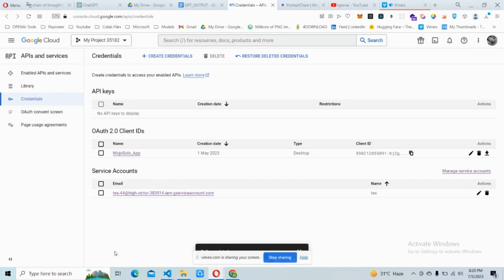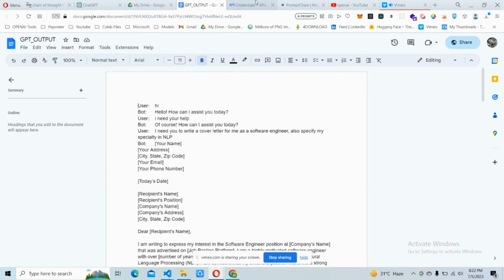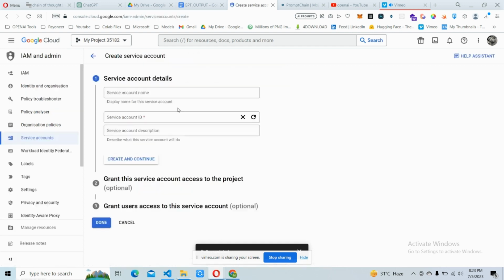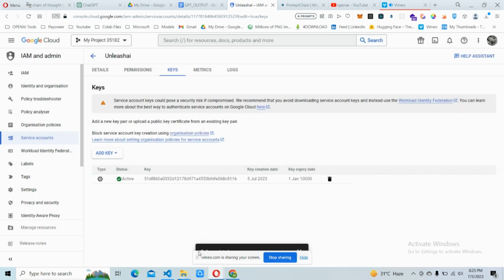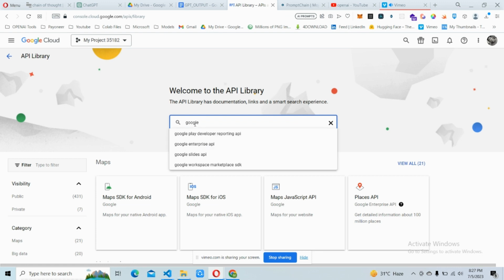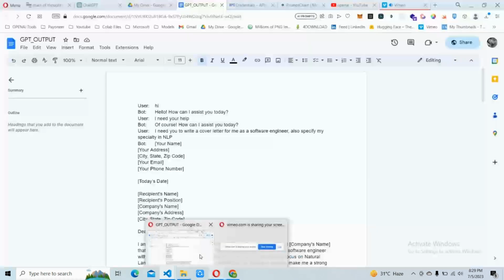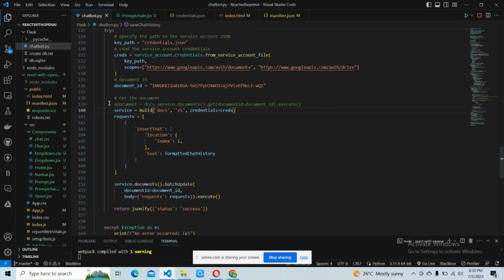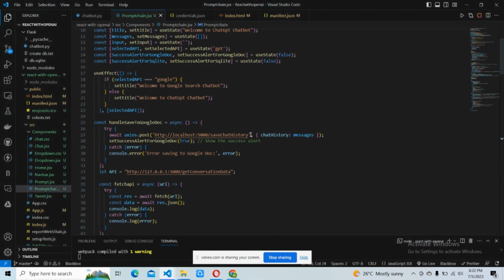How to add Output from Chatbot to Google Doc using Flask, openai🙏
How to add Output from Chatbot to Google Doc
Steps:
1. Create Credentials and download the JSON File.
2. Click on Library and Search for Google Doc API and Enable it.
3. Share Generated Email with your google doc.
4. Copy the ID.
5. Add all 4 steps in code giving in video.
6. Call POST API
BOOM 💪